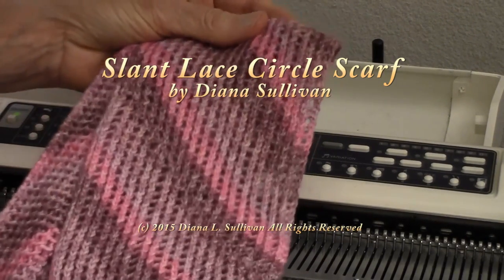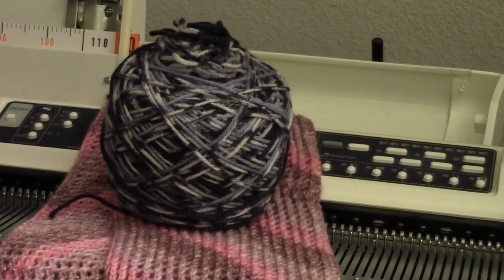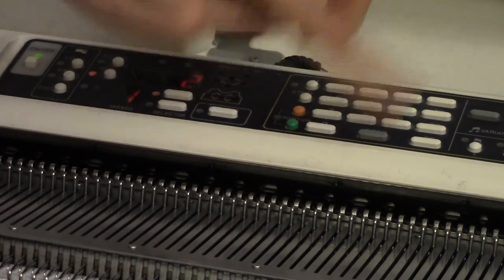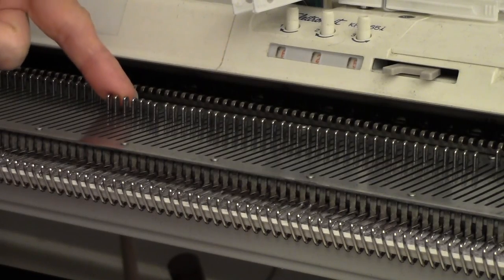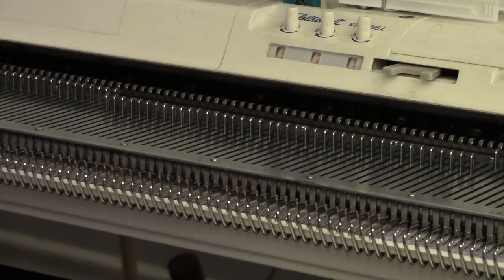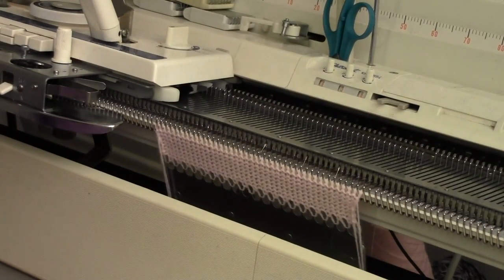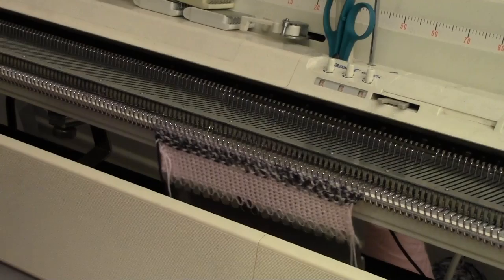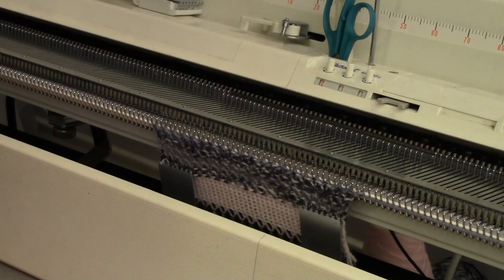Machine Knit Slant Lace Circle Scarf by Diana Sullivan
Knit this easy, fascinating lace stitch that biases automatically! By
Diana Sullivan; knitting on a Brother electronic machine with a lace
carriage. For more free patterns and great knitting ideas, visit her